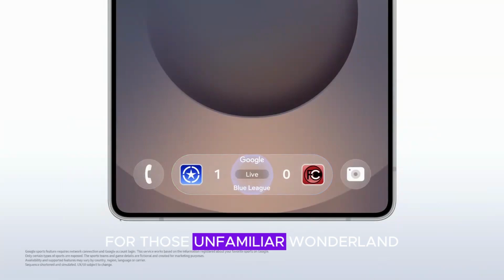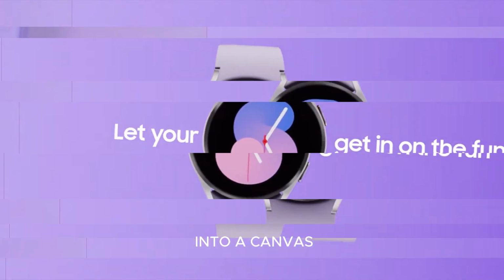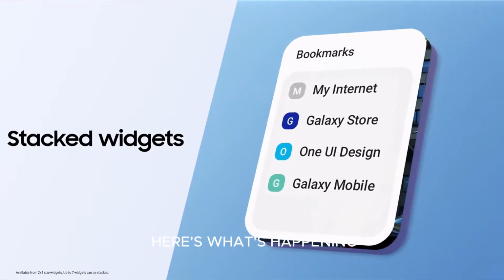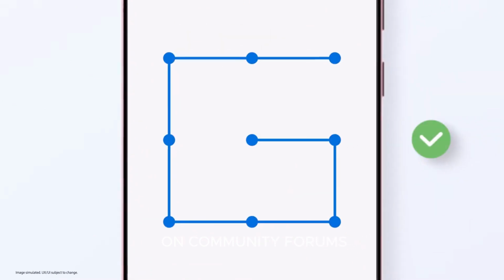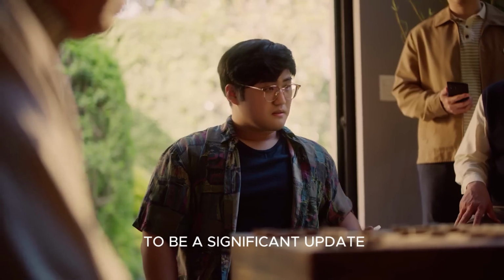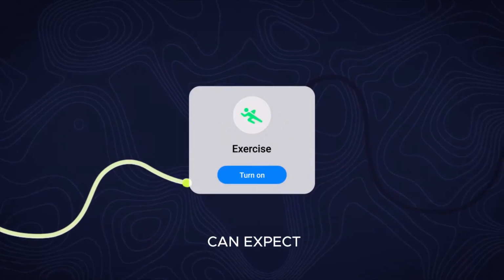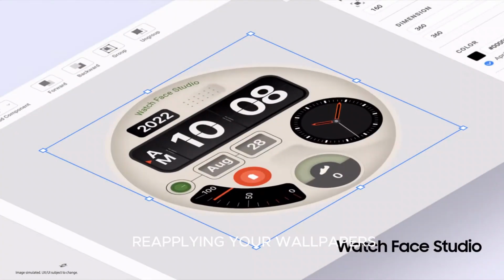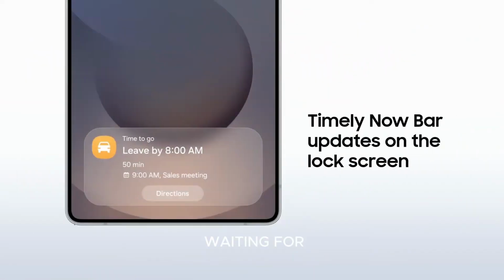Samsung’s Wonderland App Gets a Big Upgrade with One UI 8 — But Foldable Users Should Watch Out!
Samsung has rolled out a major update to its popular Wonderland app with the launch of One UI 8! This update brings stunning new wallpaper effects, smoother animations, and enhanced customization options. But if you're using a foldable device like the Galaxy Z Fold or Z Flip, there are a few things you need to watch out for. In this video/article, we break down everything new in the update, what’s improved, and what foldable users should be cautious about.